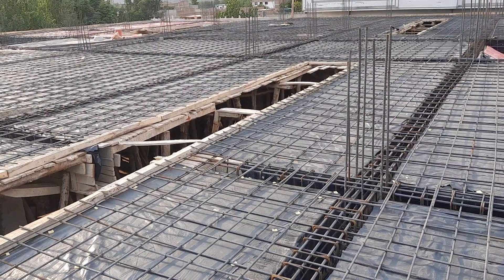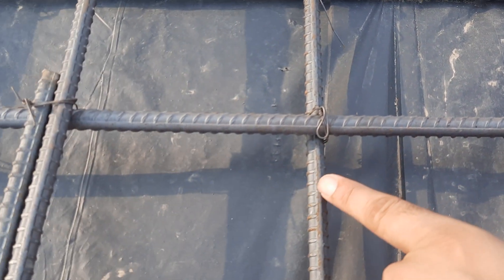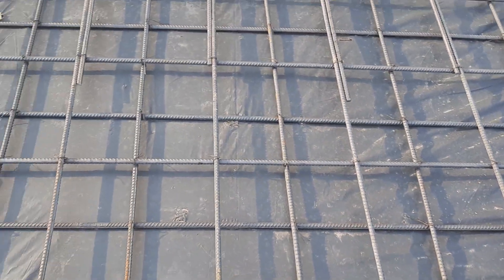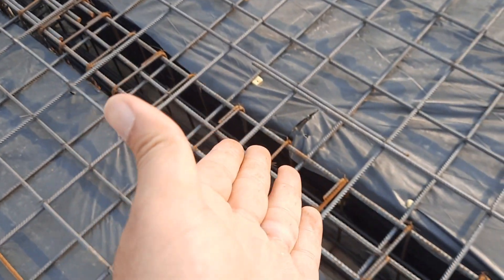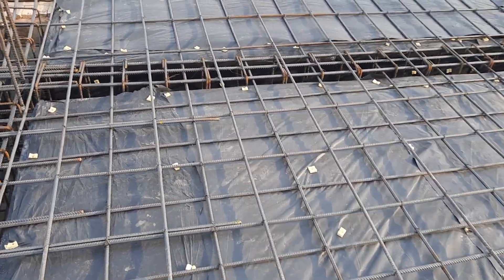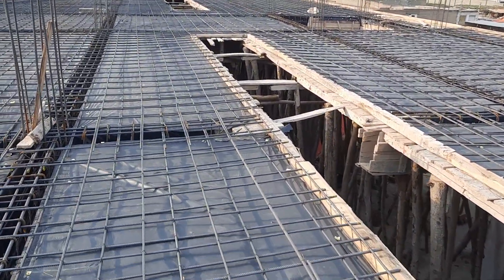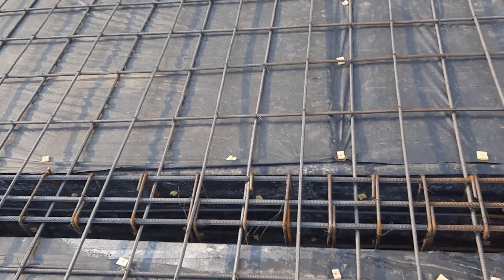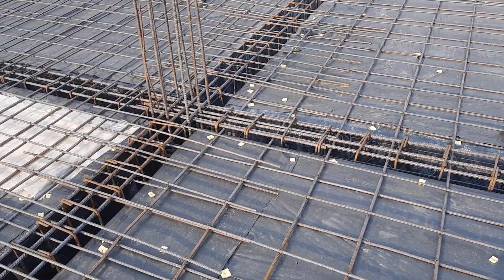Full Structure Details for Slab Construction